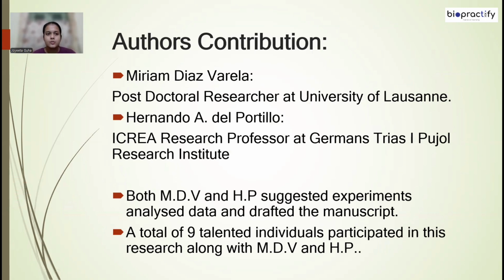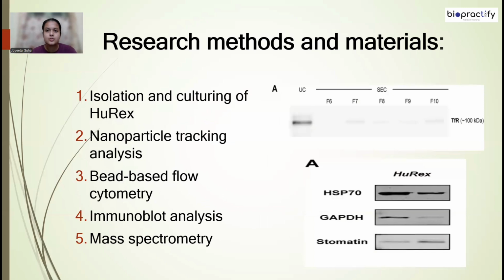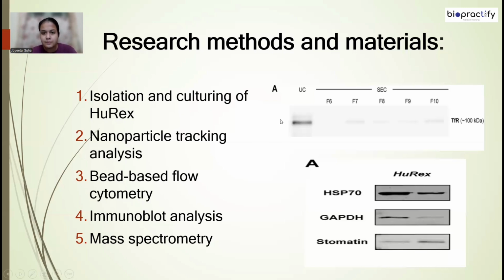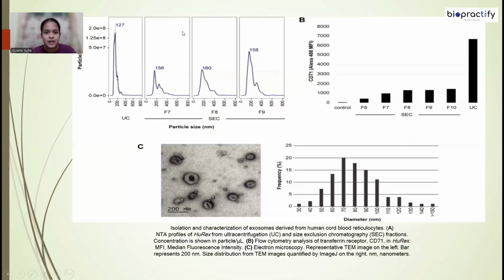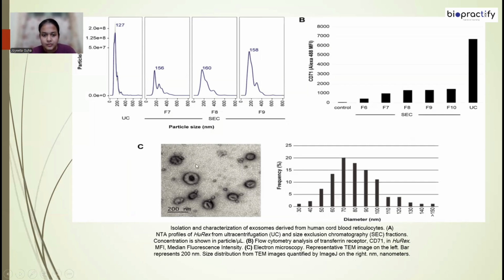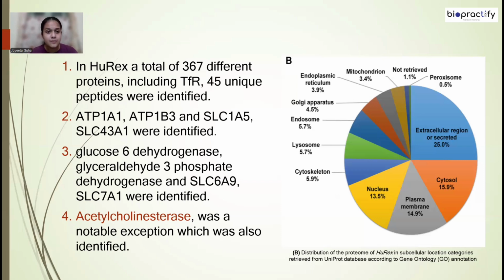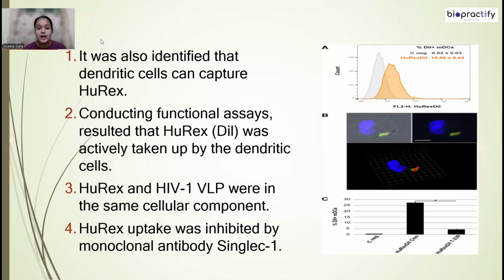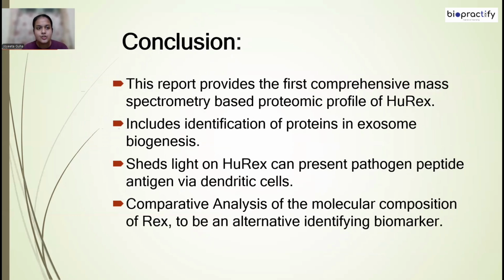BP22 Joyeeta Guha | Literature Presentation - BioPractify in SDP in Bioinformatics & Data Analytics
In this Cutting-edge video presentation, we explore the recent progress made in Topic Name “The early identification of gastric cancer by uncovering new biomarkers utilising quantitative proteomics”. With our speaker The Speaker name and Designation.

Join us to the exploration of the captivating realm of proteomics and its wide-ranging applications in multiple areas of research. The field of proteomics, which involves the extensive analysis of proteins, holds significant importance in the comprehension of biological mechanisms and the progression of scientific understanding.